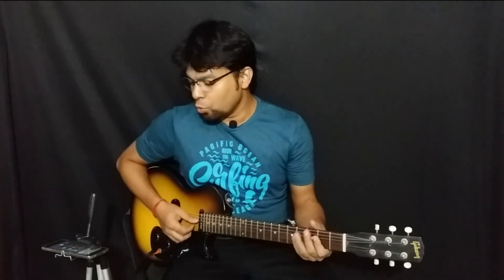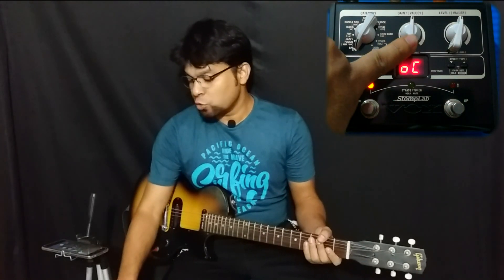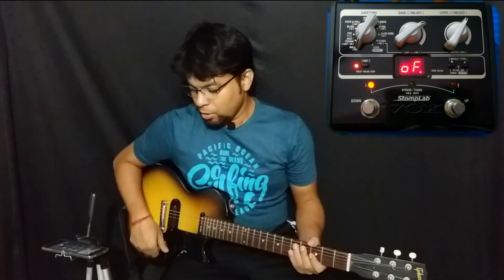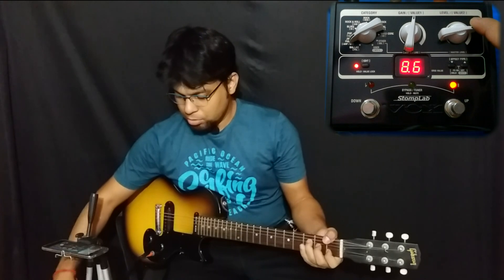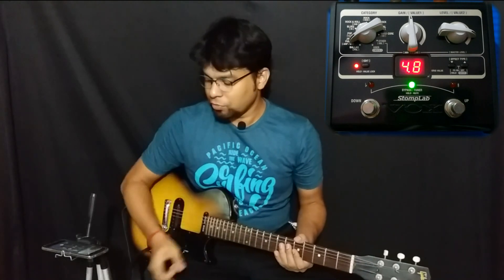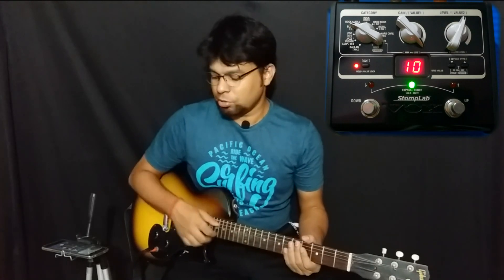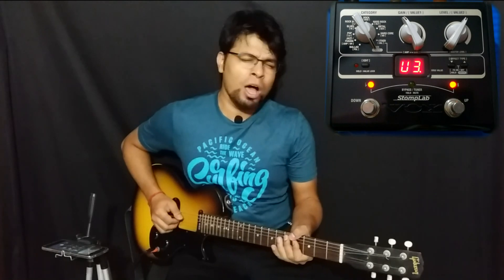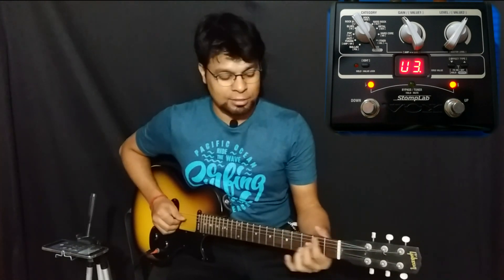Vox Stomplab 1G Review - How to edit patches - Surjo